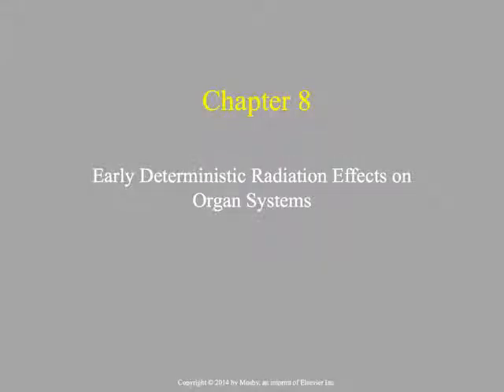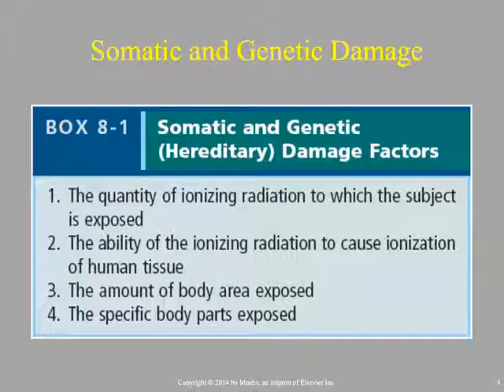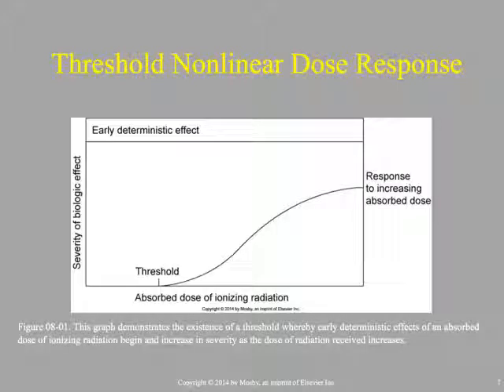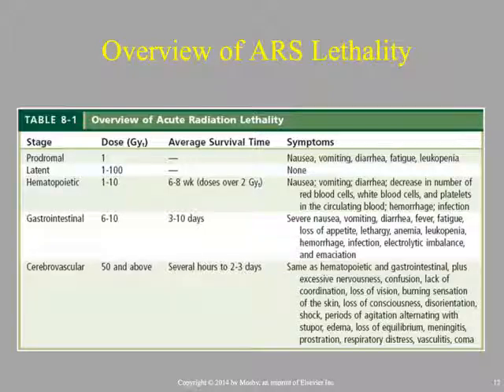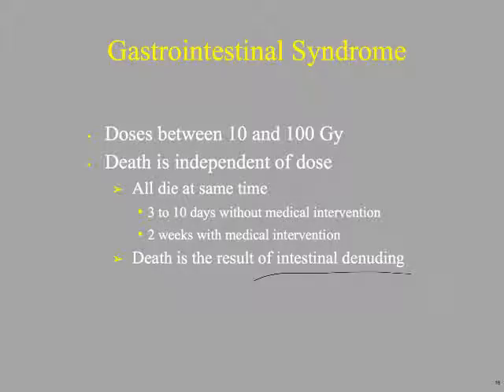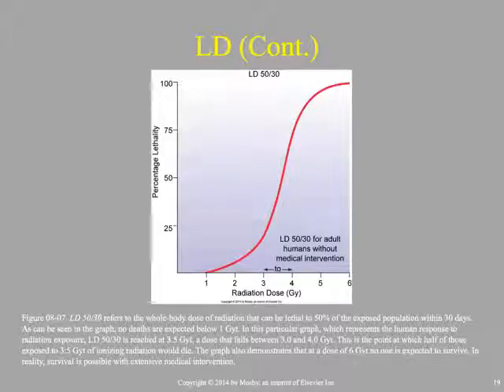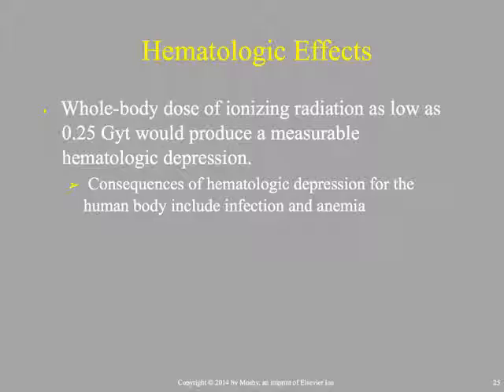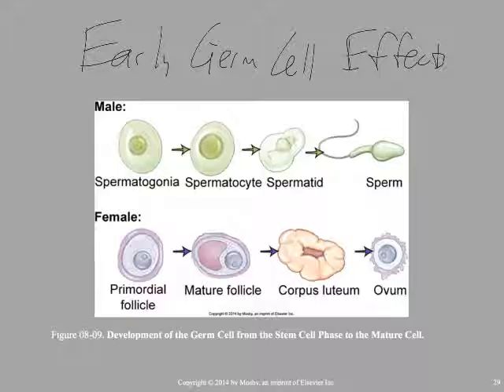RAD 432 chp 8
Early radiation effects